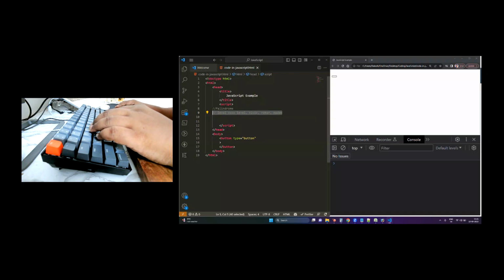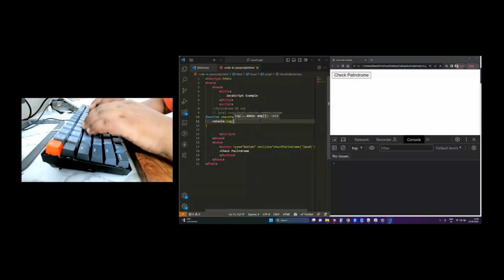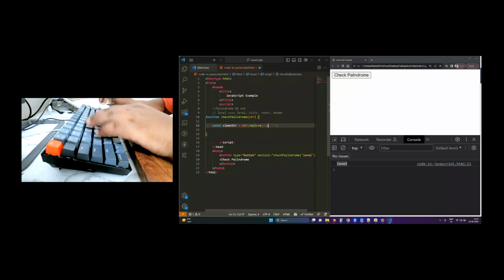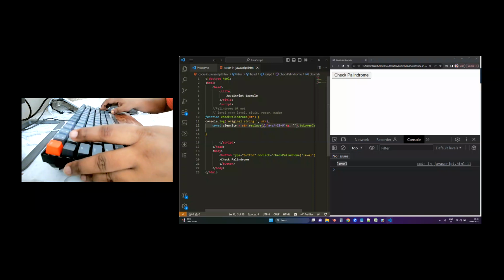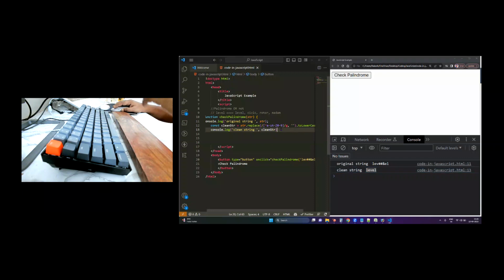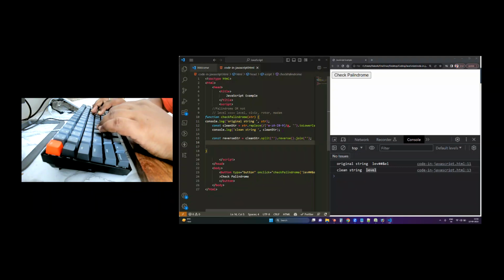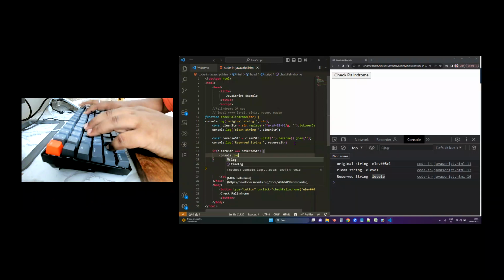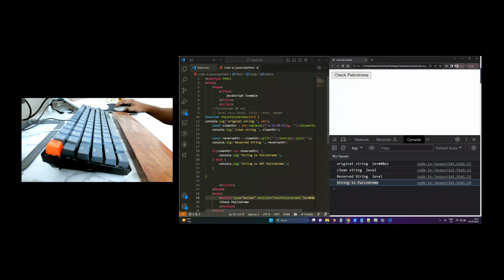JavaScript Program to check if a string is a Palindrome or not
In this video, we'll walk you through a simple JavaScript program to check if a string is a palindrome or not. Palindromes are fascinating, and this tutorial will help you understand the logic behind checking them in JavaScript. We'll explain step-by-step how the program works and provide a practical example.

JavaScript, Palindrome, String, Checker, Programming, Tutorial, Web Development, Coding, JavaScript Tutorial, Palindrome Checker, Algorithm, JavaScript Programming, String Manipulation, Code Example